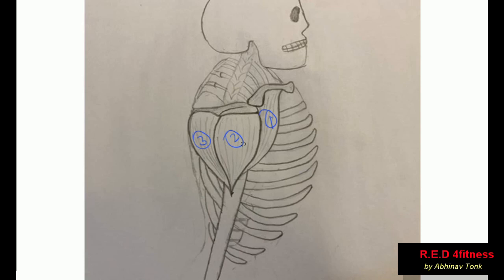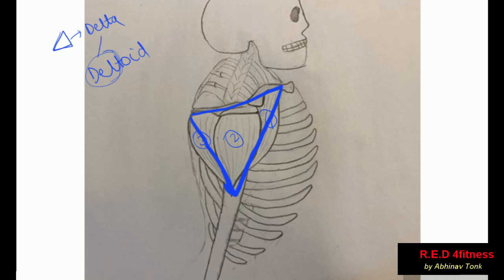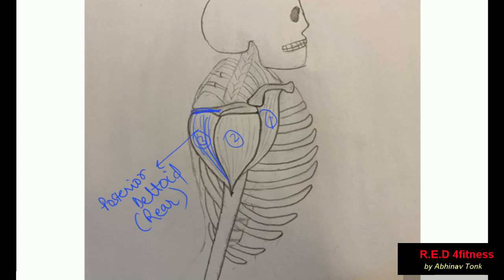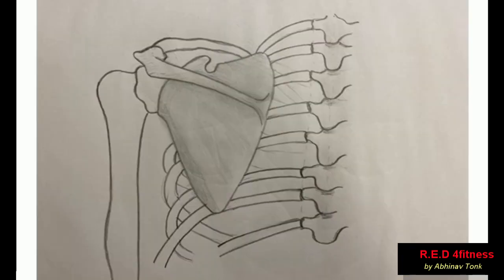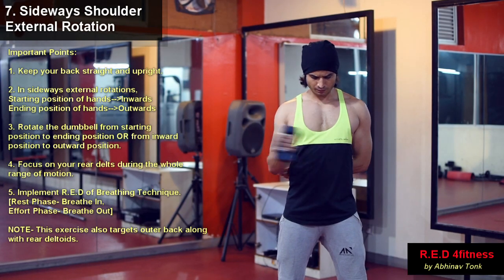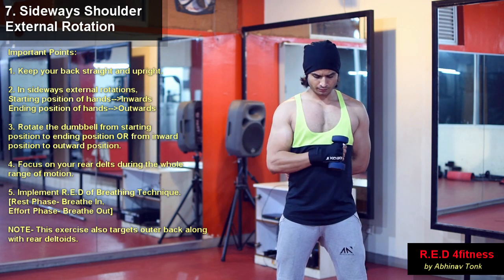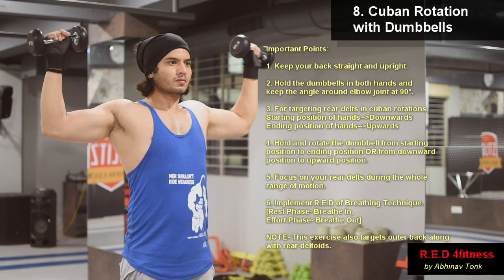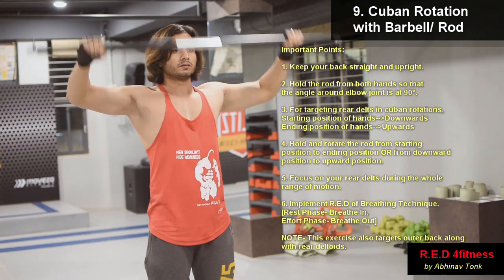REAR Shoulder Exercises | Posterior Deltoid | by Abhinav Tonk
Topics of this video:
- Anatomy of Rear Shoulder
- Exercises to Target Rear Shoulder
- Dos and Donts of all the exercises

1. "R.E.D of Breathing Technique" [Watch it to know what is 'R' , 'E' , 'D' here in HINDI]-
To understand how to breathe properly while doing any exercise in this world / proper breathing technique while exercising / when to breathe in /when to breathe out / trouble breathing during exercise / difficult breathing during exercise / heavy breathing during exercise / breathing during exercising nose mouth / breathing during exercise physiology / nose breathing or mouth breathing / mouth breathing / nose breathing